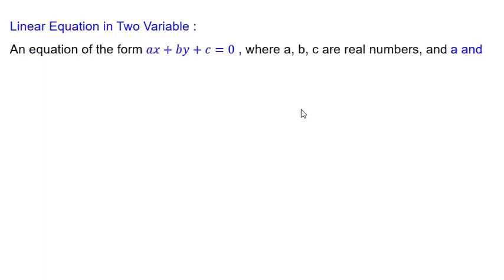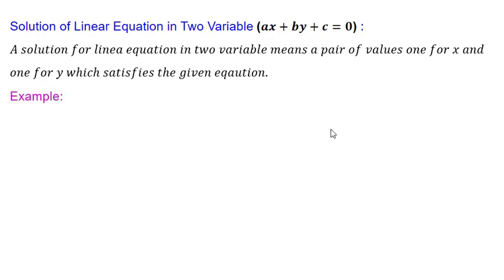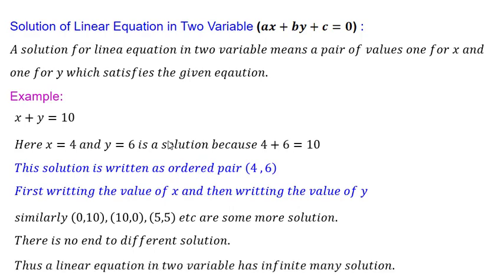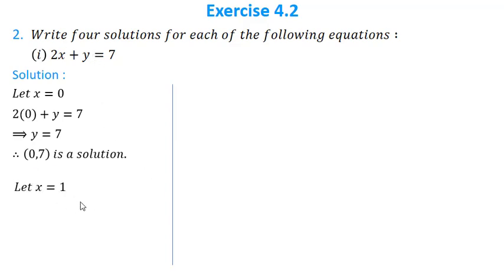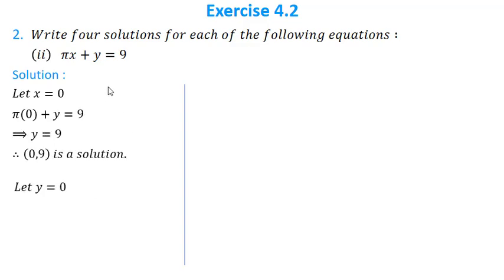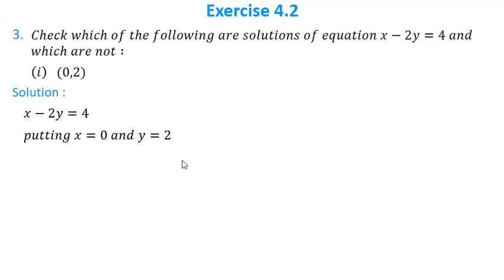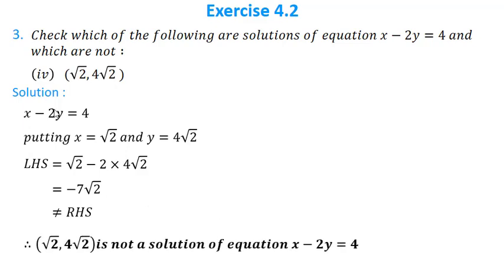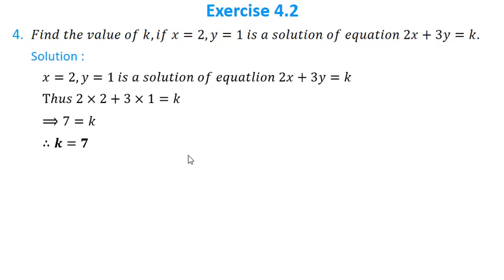CBSE IX | Mathematics | Linear Equation in Two Variables | Lecture 2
Topics Covered
Solution of Linear Equation in Two variable
Exercise 4.3